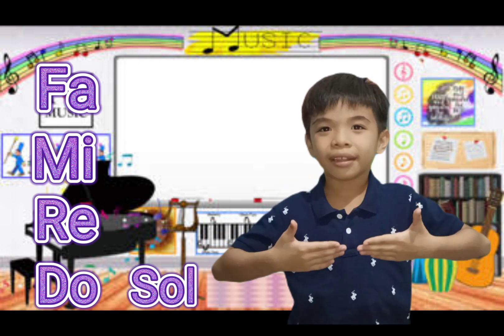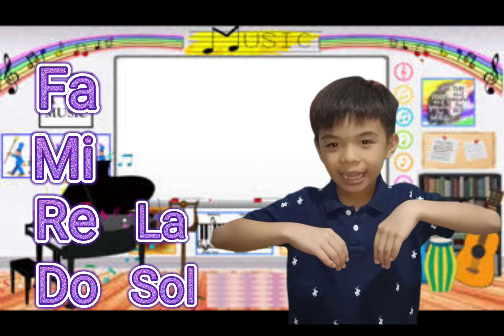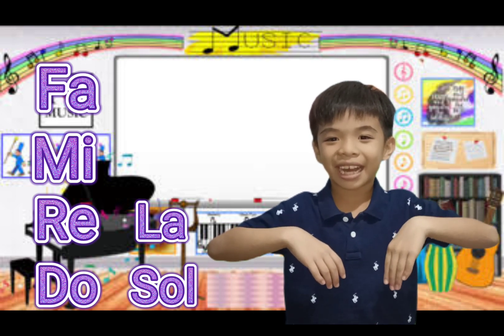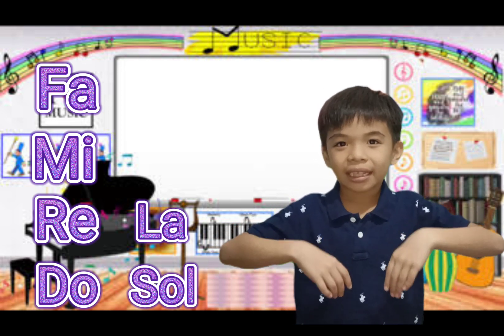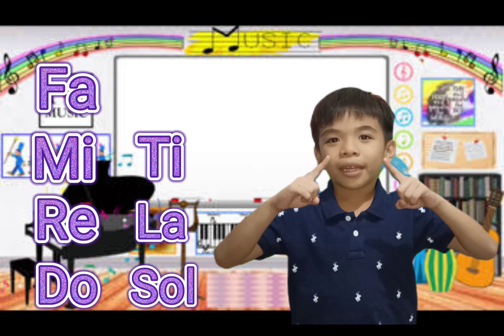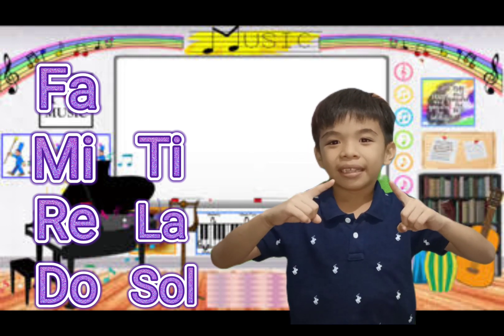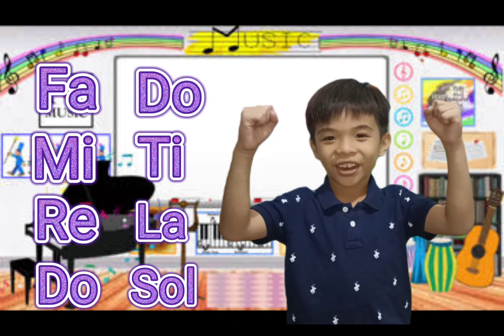Solfege Hand Signs